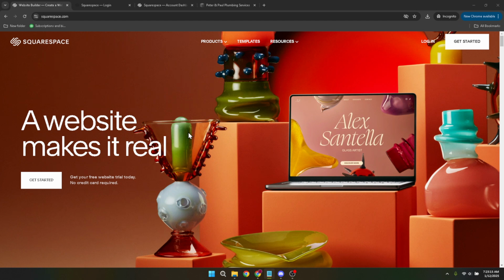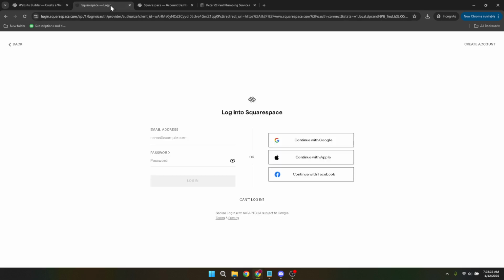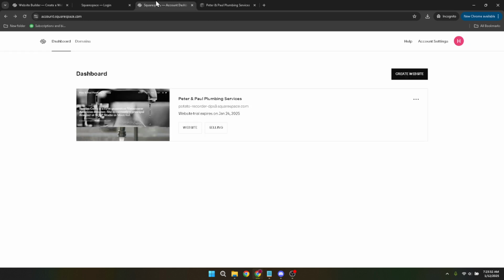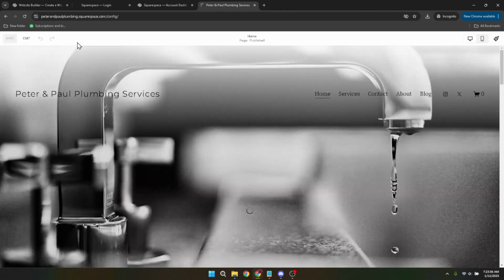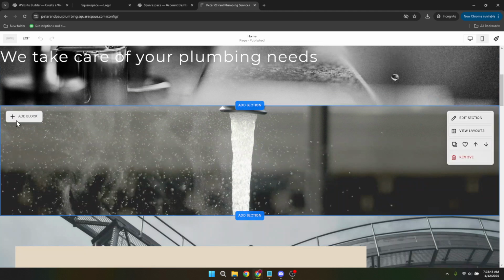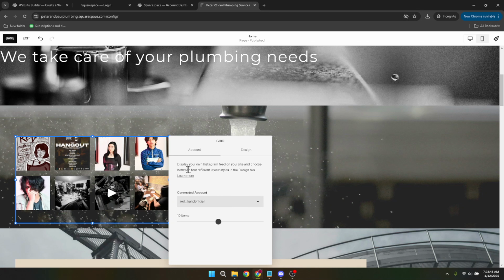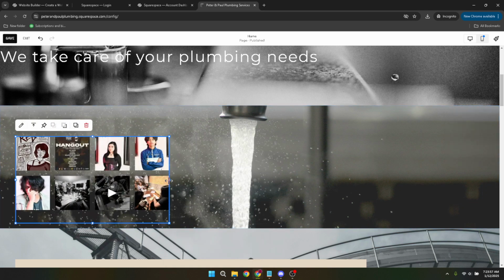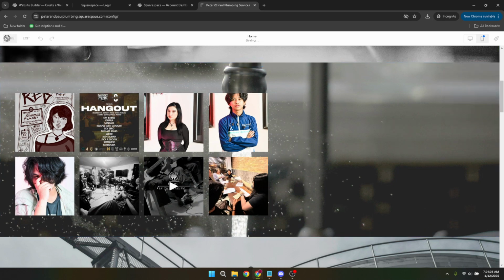How to Add Your Instagram Feed to Your Squarespace 7.1 (Full 2025 Guide)